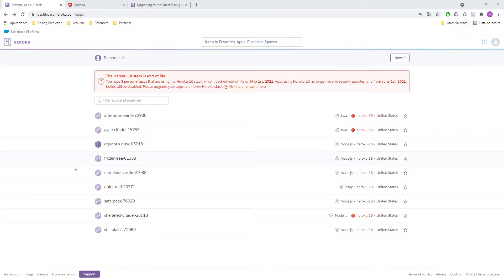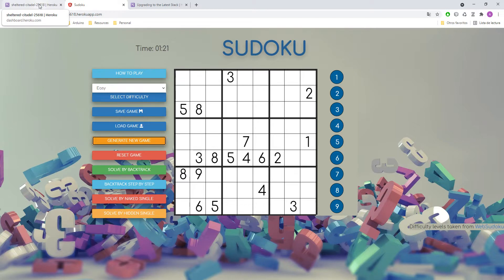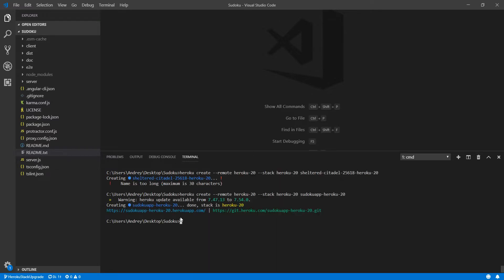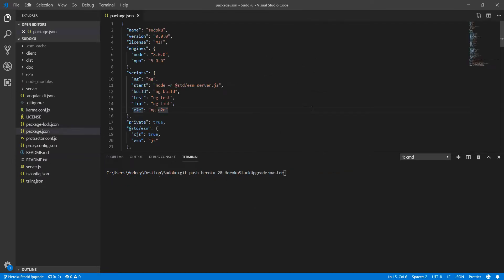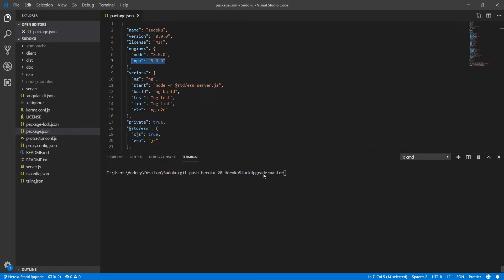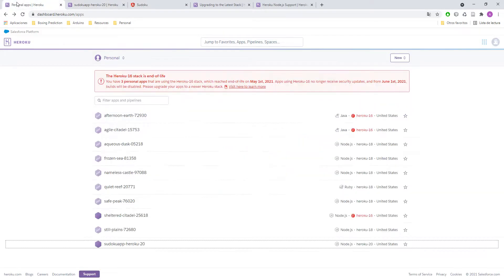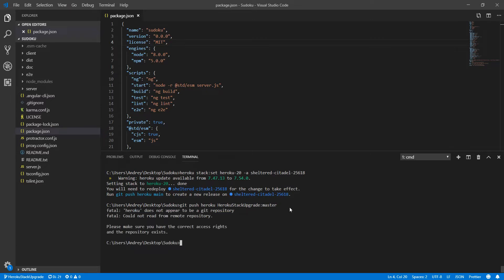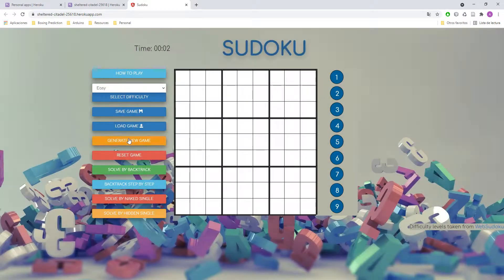How to do a Heroku Stack Upgrade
In this video you will learn how to do a Heroku Stack Upgrade